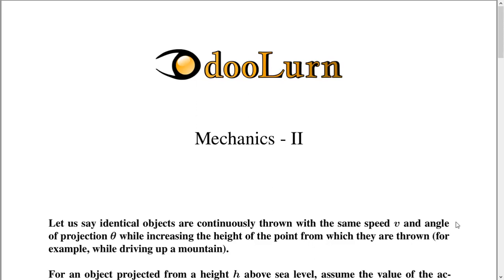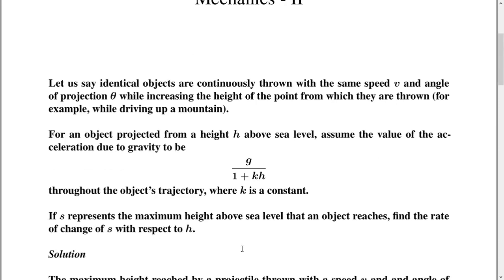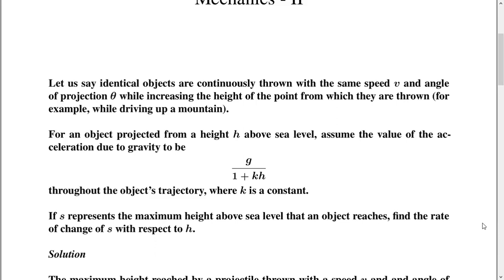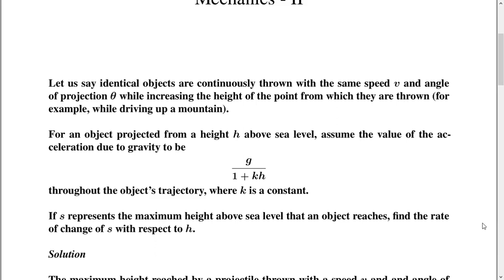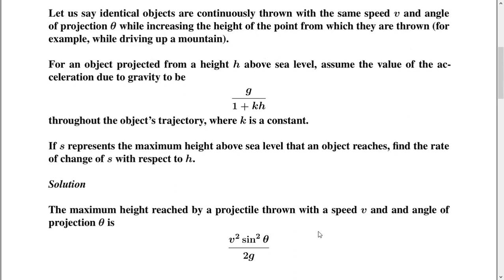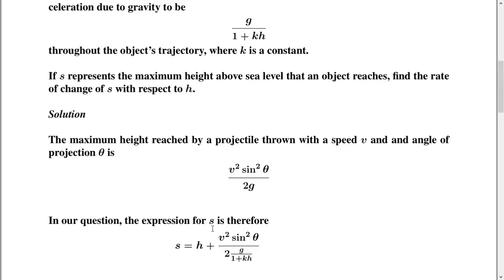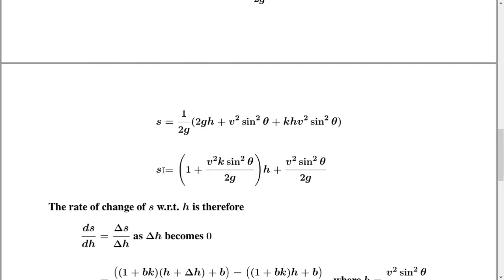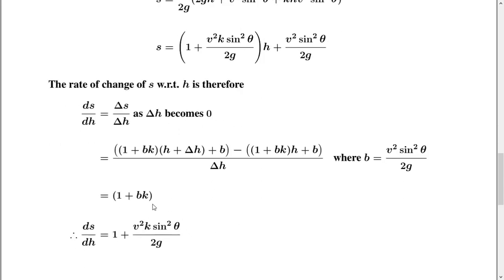Changing values of the acceleration due to gravity